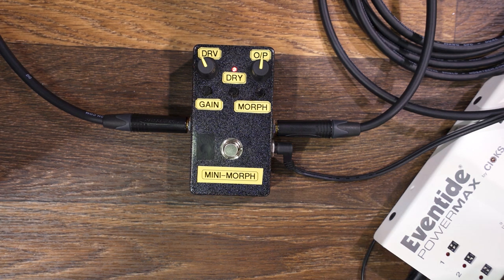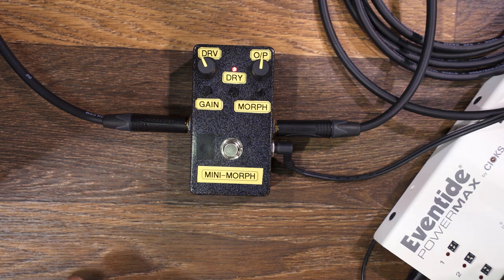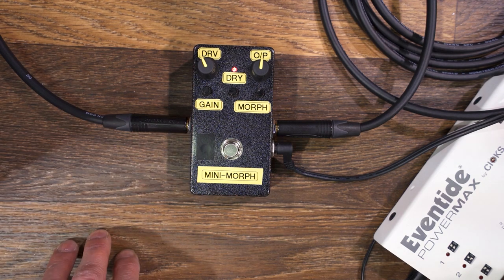Totally Wicked Audio Mini Morph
A stripped down version of TWA's Dynamorph, a dynamically responsive envelop controlled fuzz, without the actual envelop section.

This video is part of Delicious Audio's NAMM 2018 Pedal Demo Marathon Series - you can watch all the videos of the series (and more) organized by kind of effect,